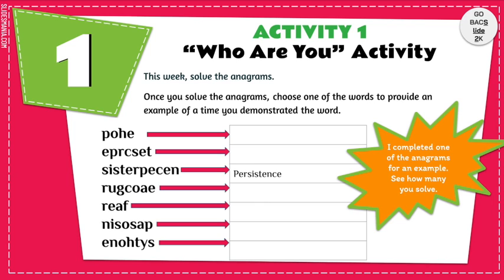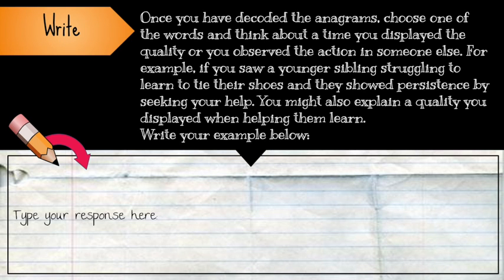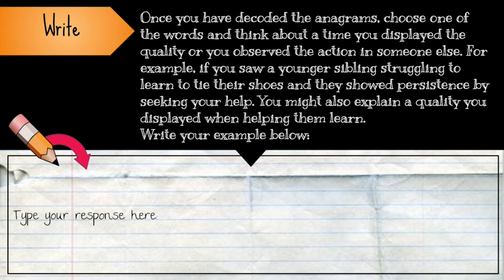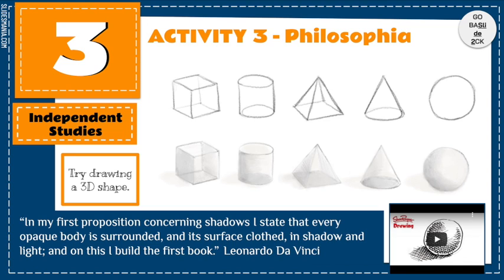Week 8 Virtual Studio